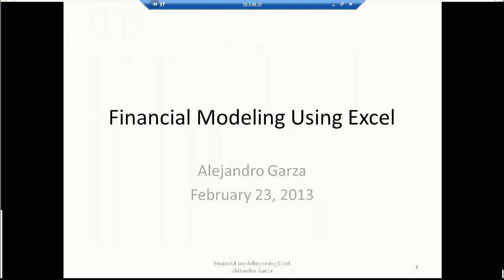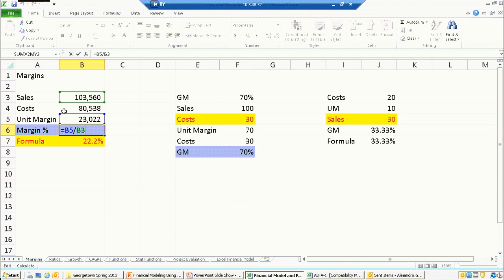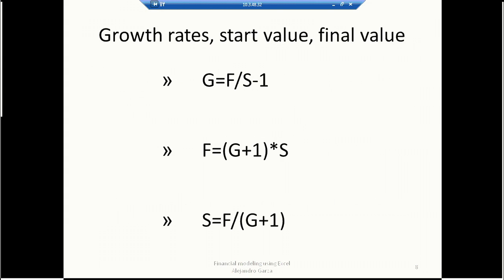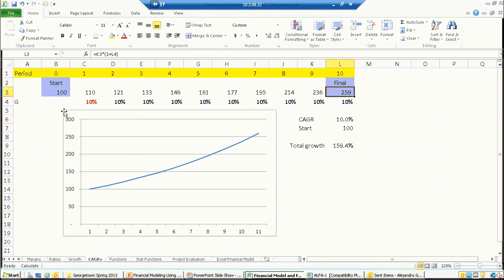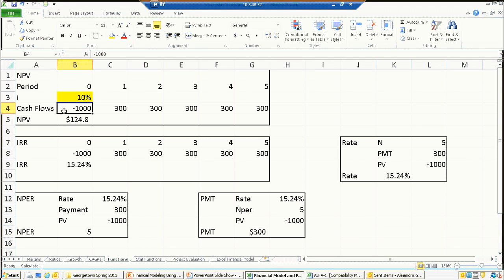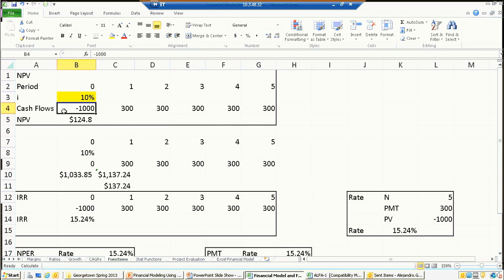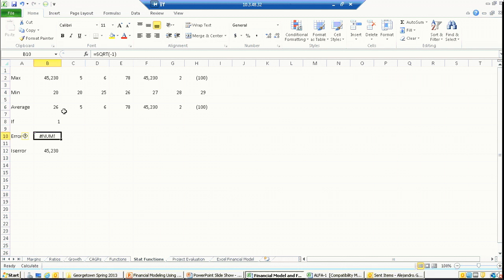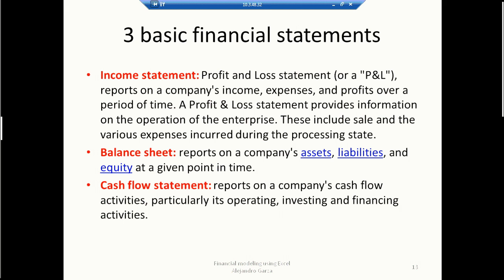Financial Modeling Clinic p 1.avi